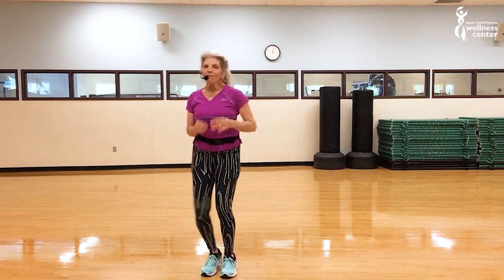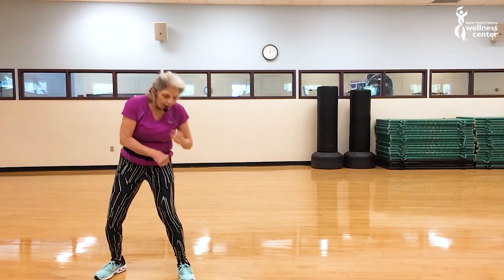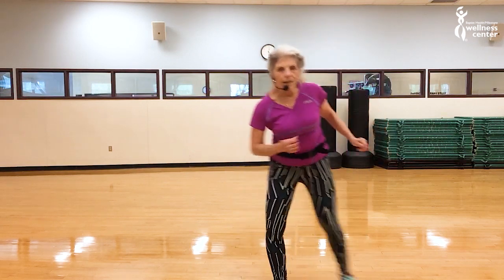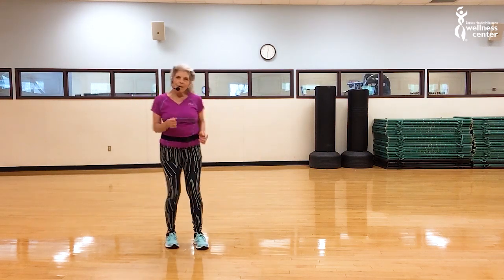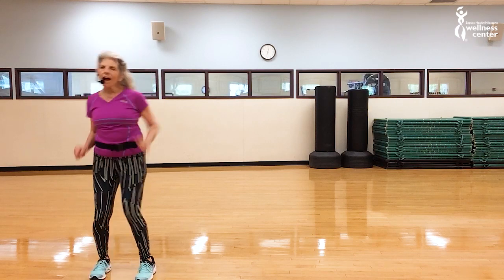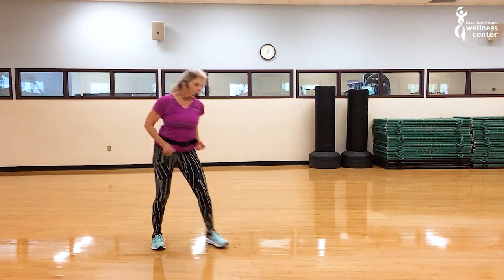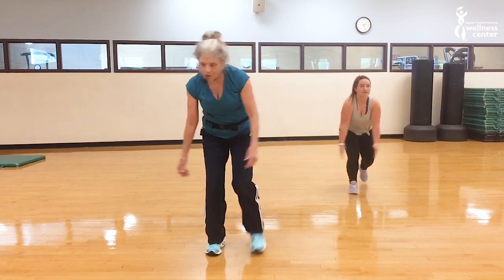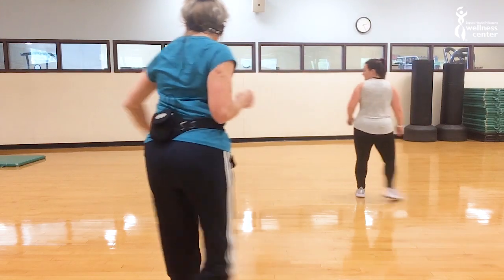20min High-Low Impact with Sue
Are you a Baptist Milestone member? Join our Members-Only Facebook group!